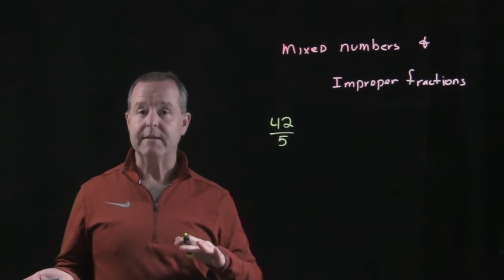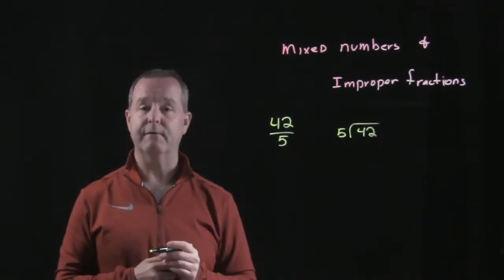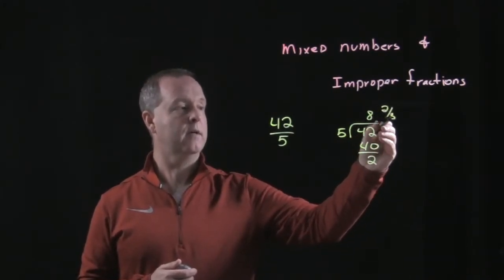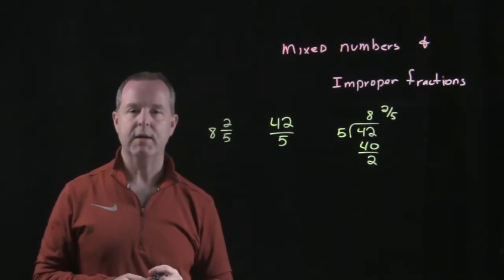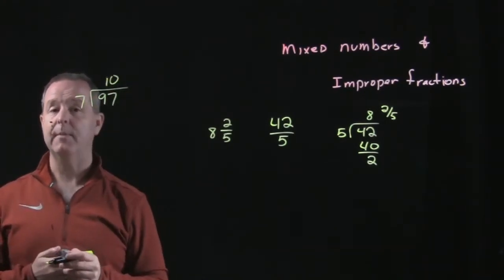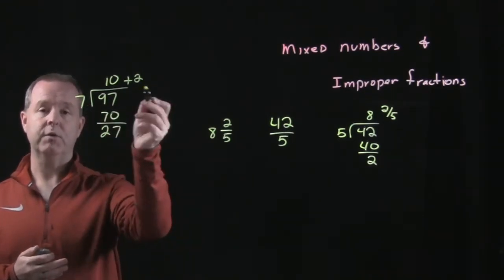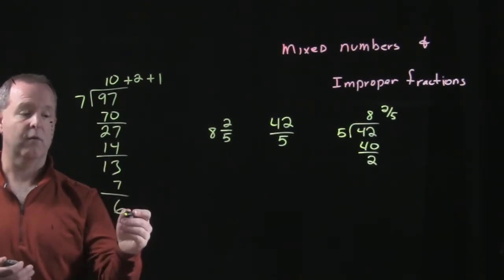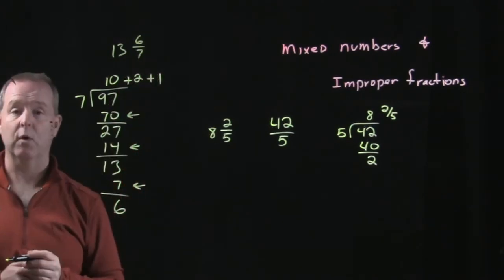Converting from and Improper Fraction to a Mixed Number